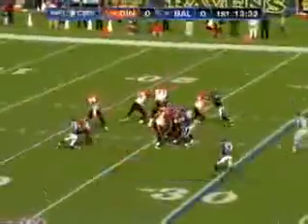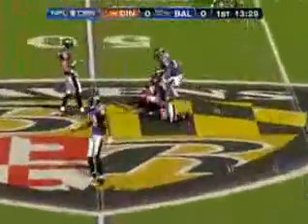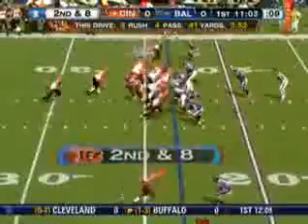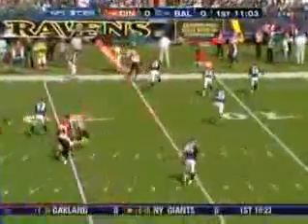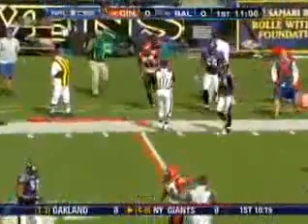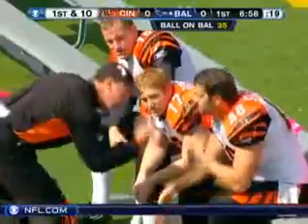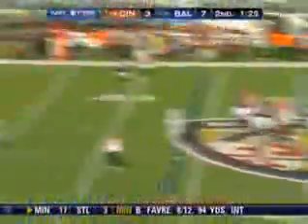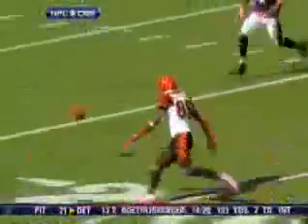ravens vs bengals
ray lewis huge hit